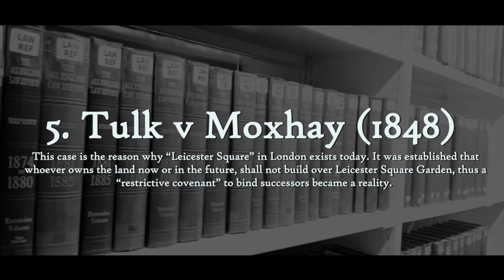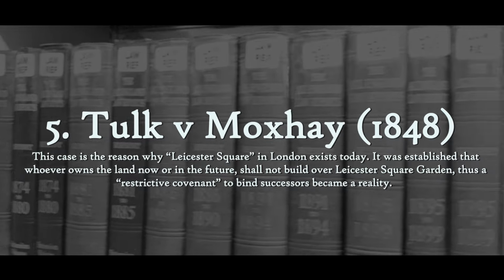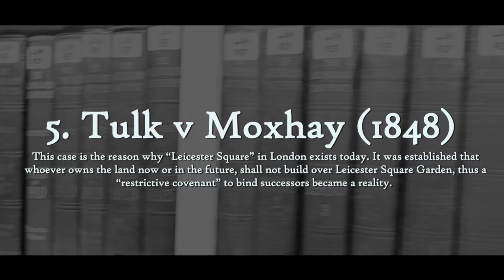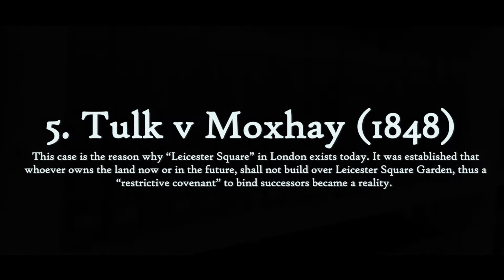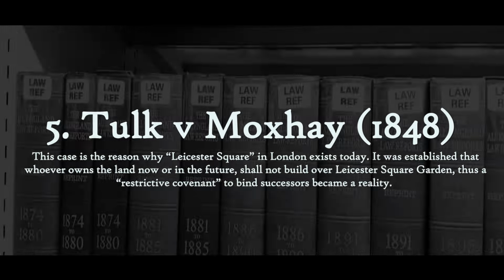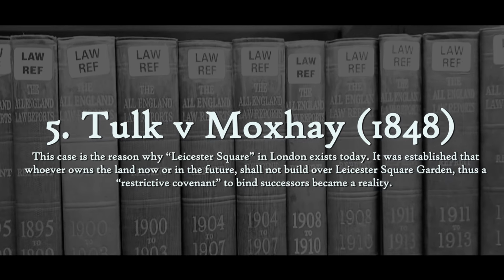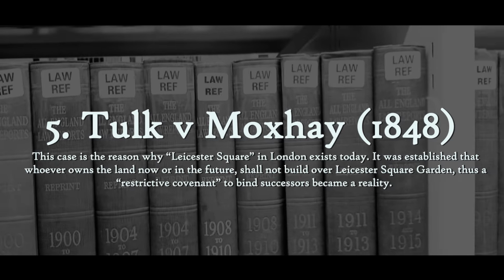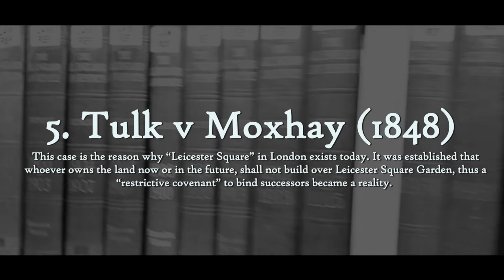Top 5 Most Famous Court Cases In The UK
1. R v R [1991]
2. Re A (conjoined twins) [2001]
3. Carlill v Carbolic Smoke Ball Co. [1892]
4. Donoghue v Stevenson [1932]
5. Tulk v Moxhay (1848)

By Dr. Nicholas Kyasima